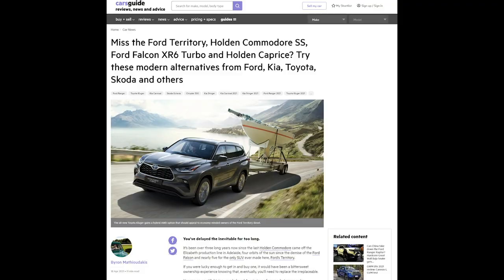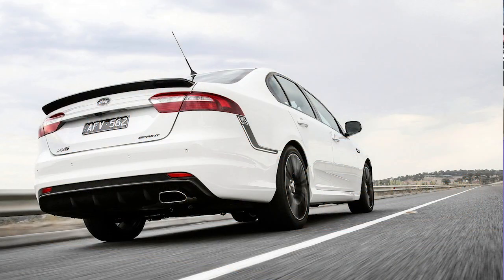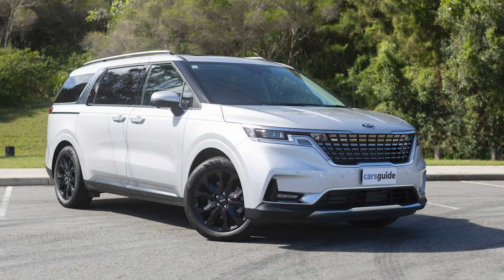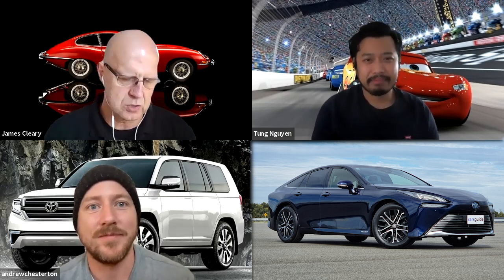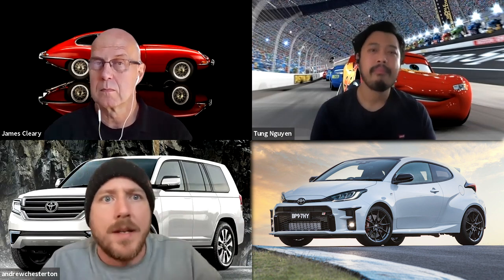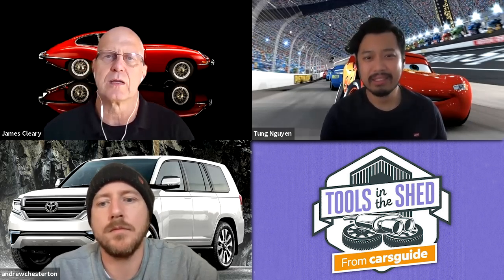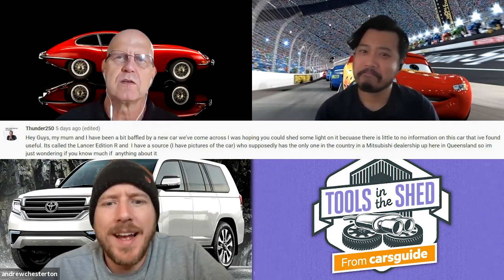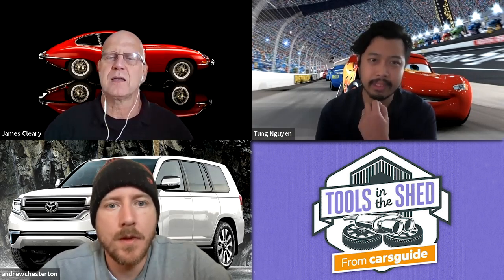Falcon and Commodore: Replacing Aussie favourites Tools in the Shed podcast: Episode 179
In this episode, James Cleary, Tung Nguyen and Andrew Chesterton gather in cyberspace to talk about all things motoring, including:

- Aussie-made favourites we've lost and the new models we reckon can fill their shoes.
- The fresh metal we've been driving this week: Toyota Mirai, Toyota GR Yaris Rallye, and BMW 430i M Sport
- Plus MuskWatch: This week, a must read: “Surely we can do better than Elon Musk”.

You can get in touch with us on Facebook, Twitter (CGPodcast) and Instagram, and let us know what your Aussie replacement picks are by emailing

Intro - 00:00
Falcon and Commodore: Replacing Aussie favourites - 01:01
Our garage - 17:29
Feedback - 35:17
Muskwatch - 42:53
Outro - 55:51